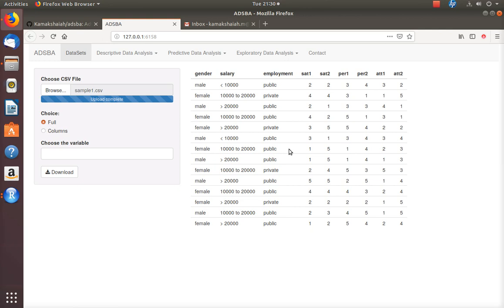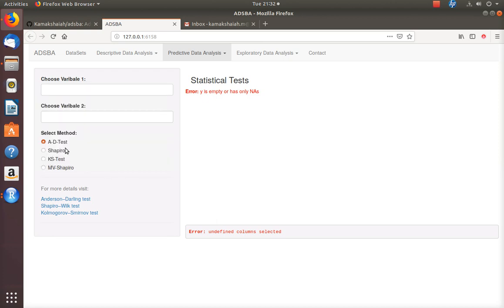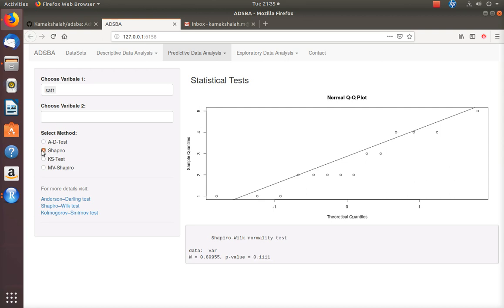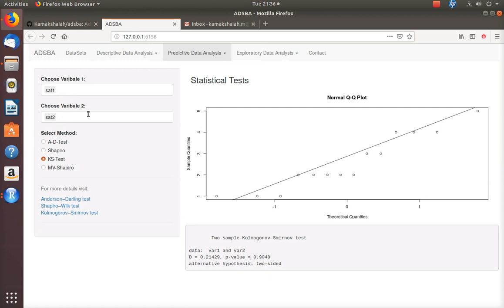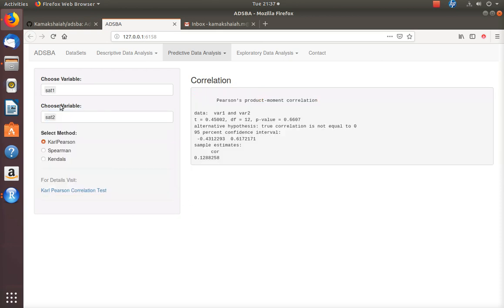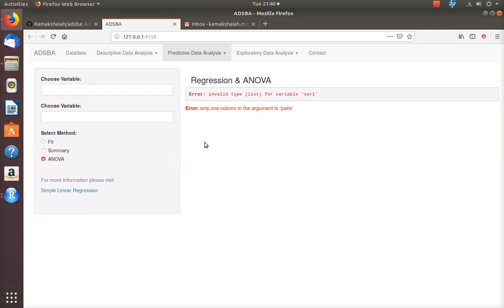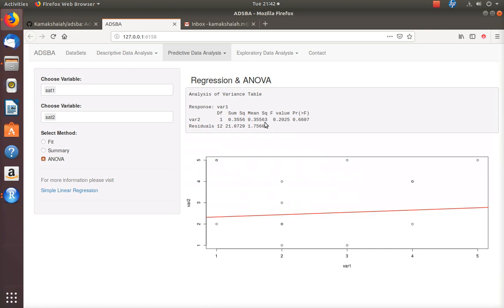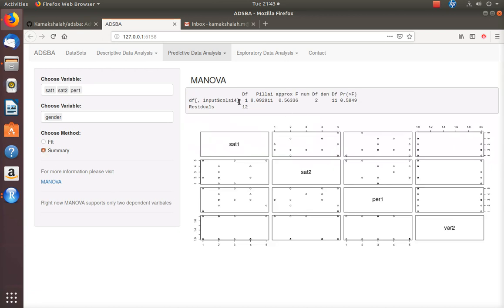ADSBA - (Shiny) Web Application for Survey Data Analysis - 3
ADSBA is a GUI based server level web application for survey data analytics. This tools might be useful for academics, research scholars, students and corporate firms engaging in business research. The applications has descriptive, predictive and prescriptive analytics